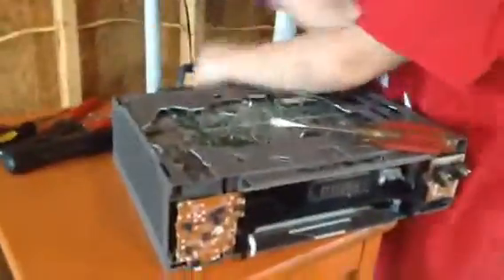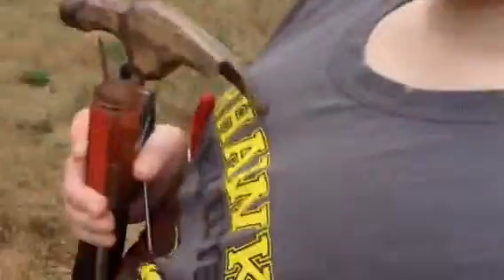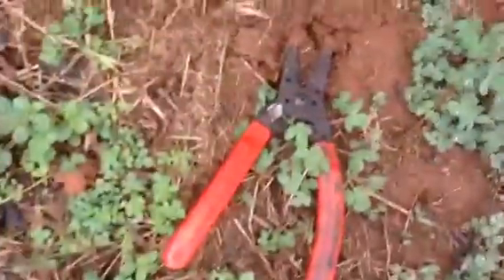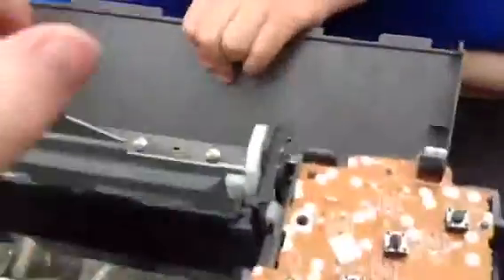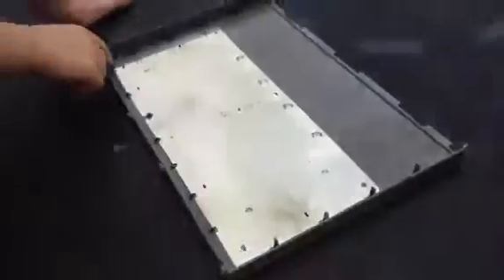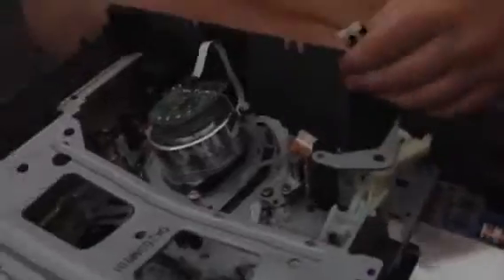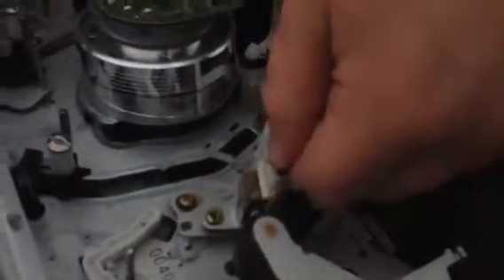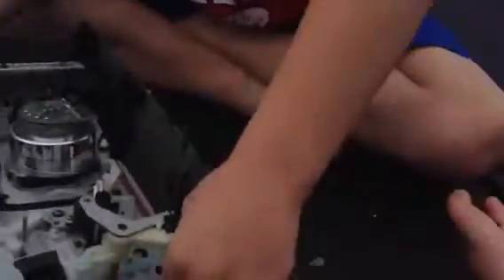Breaking radio apart pt1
Hope you like breaking stuff